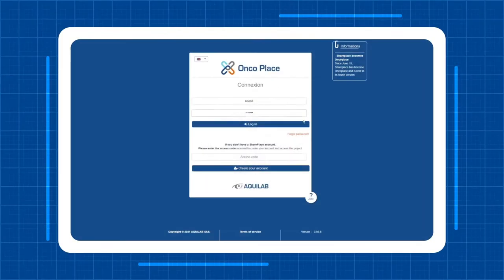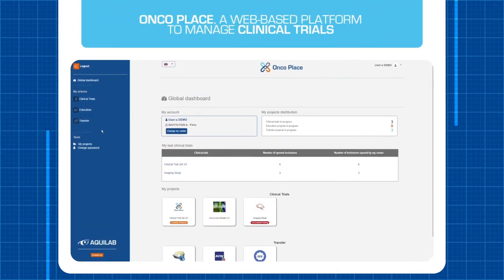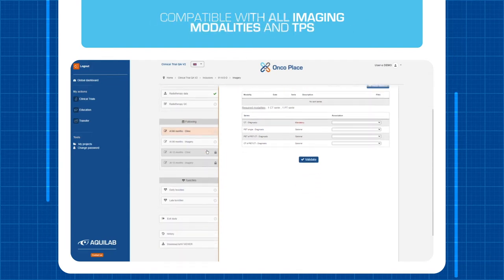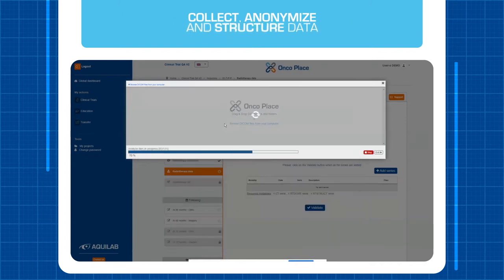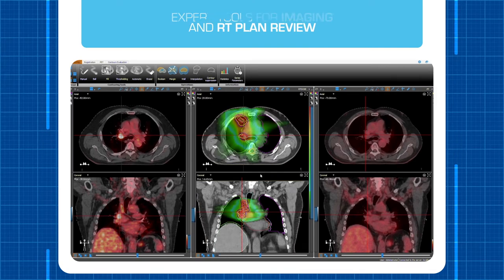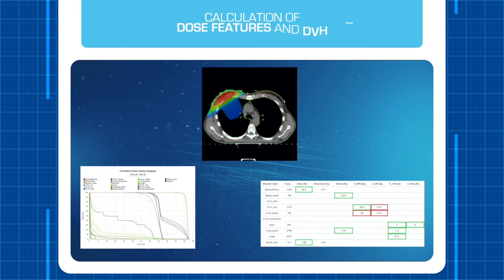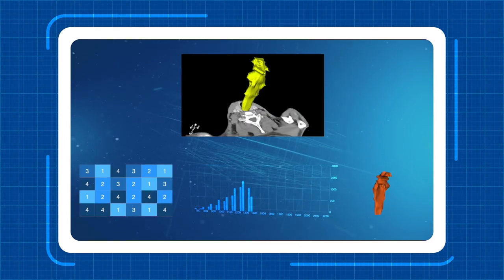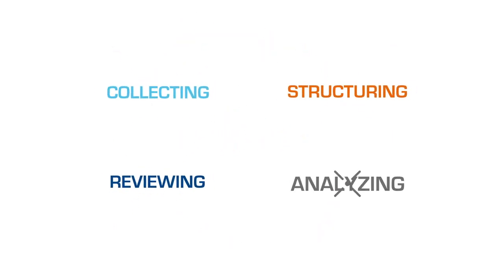Onco Place - A web-based platform to manage Clinical Trials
Do you need a place to manage your oncology clinical trials efficiently?
Onco Place is the solution to collect, structure, review and analyze your DICOM and DICOM RT data!

Discover now our new platform dedicated to oncology clinical studies and benefit from a tailor-made experience in managing your projects!